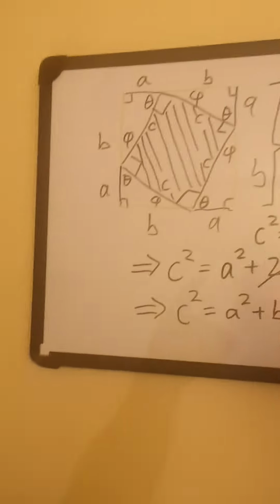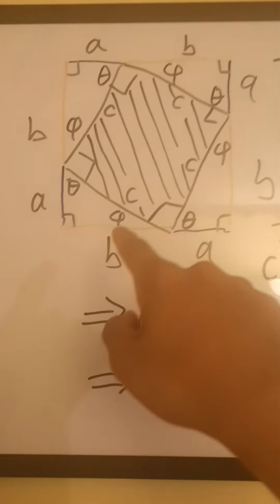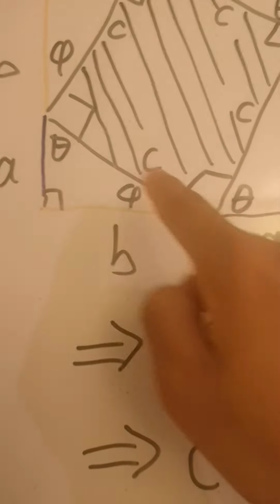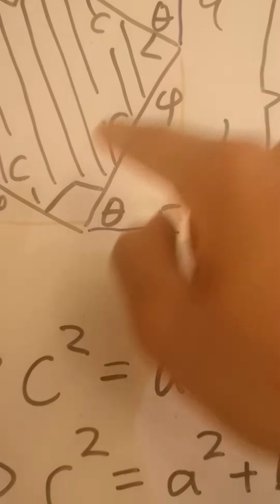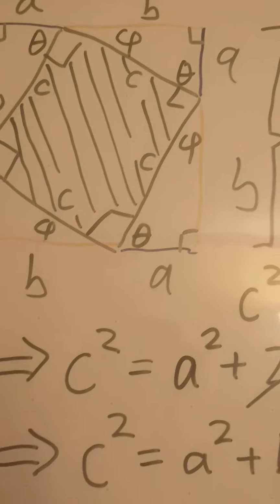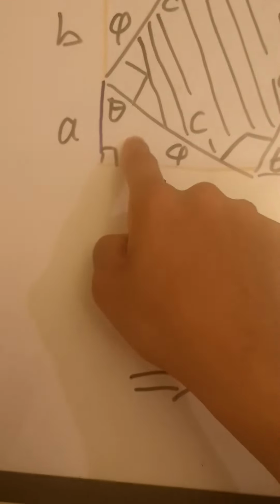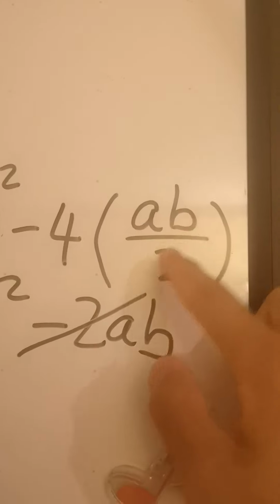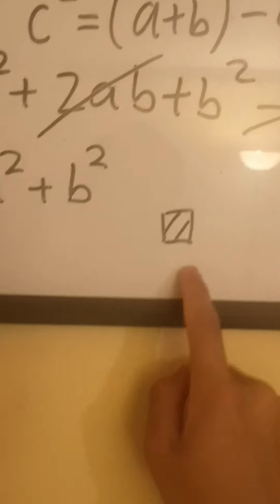Visual Proof of the Pythagorean Theorem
Video going over a visual proof of the Pythagorean theorem.